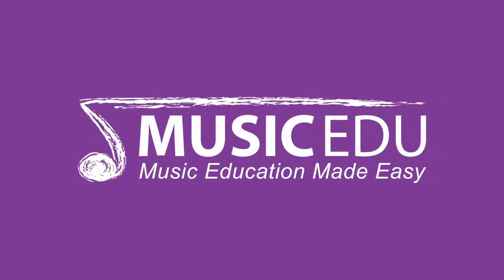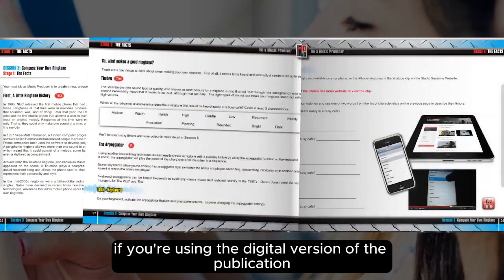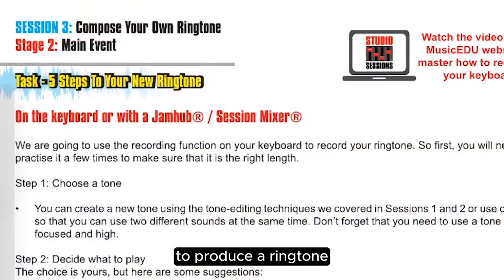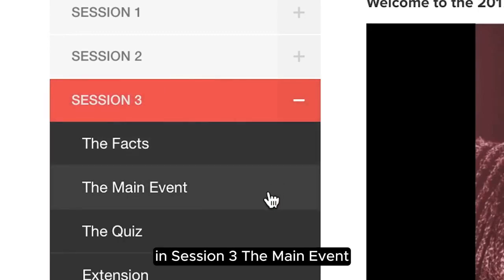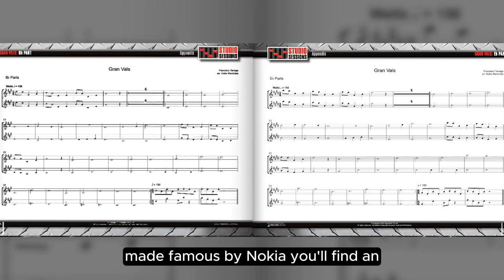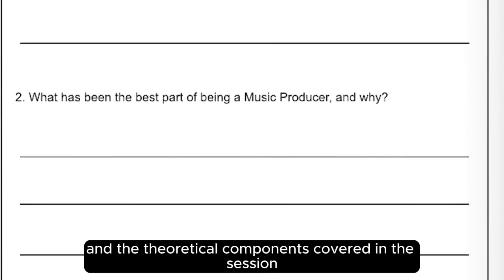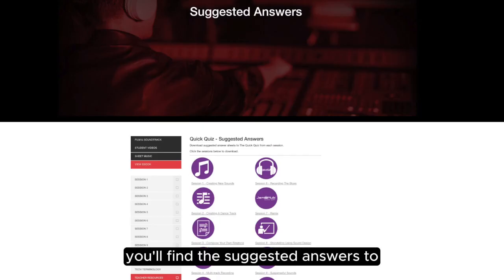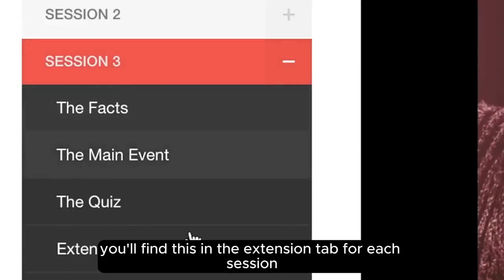What makes a good ringtone? | Studio Sessions, Session 3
In Studio Sessions, Session 3, students learn about the history of ringtones. They learn the arpeggiator function and compare the ringtones in their phone to the characteristics they have understood to be a good ringtone.

Students then take on the role of a music produce to produce their own ring tone.